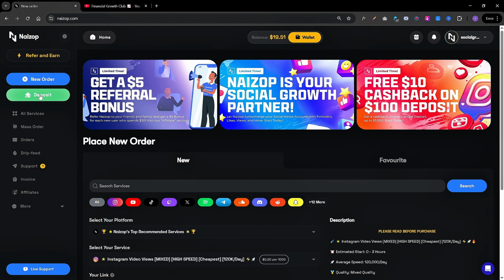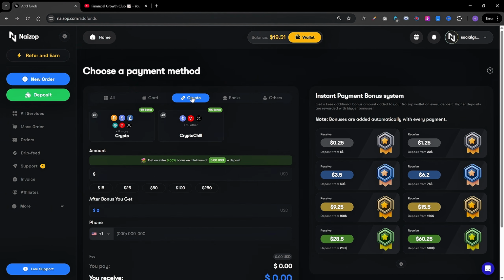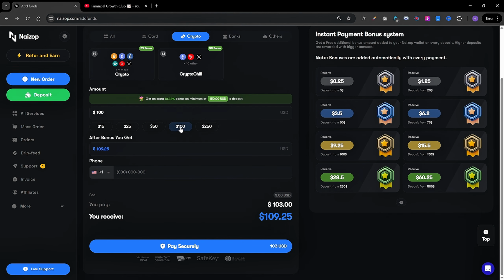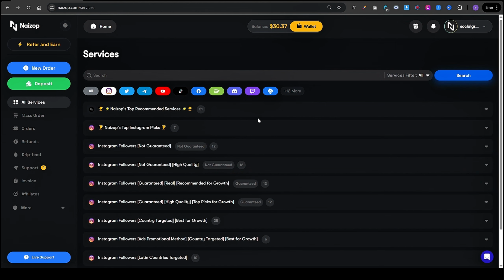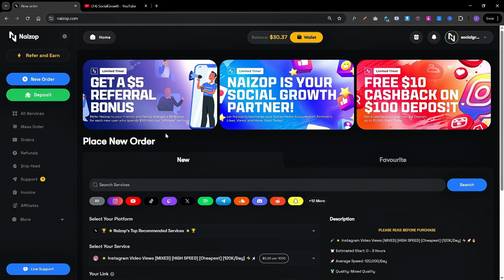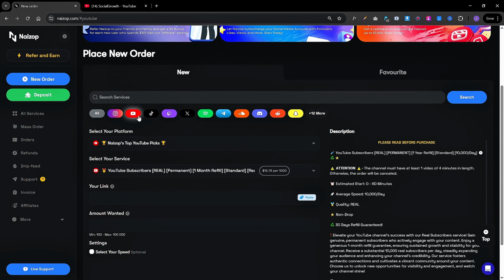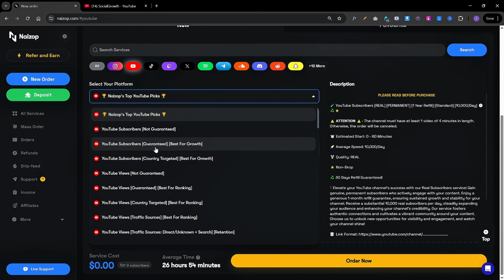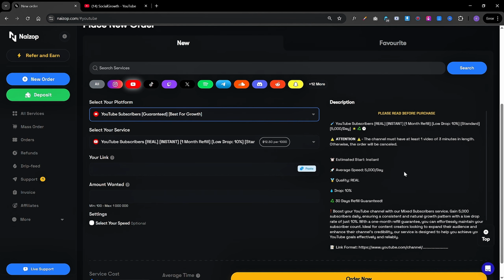How And Where To Bot Youtube Subscribers In 2026 (Cheap and Real)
Looking to grow your YouTube channel quickly and boost your social proof? In this video, we reveal exactly how to bot YouTube subscribers.

You'll learn everything from choosing the right platforms to avoid scams and fake bots that can hurt your channel. If you've ever wondered how people get thousands of subs overnight, this is your behind-the-scenes pass. We also share tips to get cheap YouTube subscribers that actually stick.

🎯 In this video:
Where to find affordable, trusted services

0:00 - Intro
0:41 - How to Bot Youtube subscribers
2:16 - Results
2:26 - Giveaway
2:31 - Outro

⚠️ Risk & Terms Notice:
This video is for educational and demonstration purposes only. Use these methods responsibly and at your own discretion. Always understand the risks before using third-party growth services.